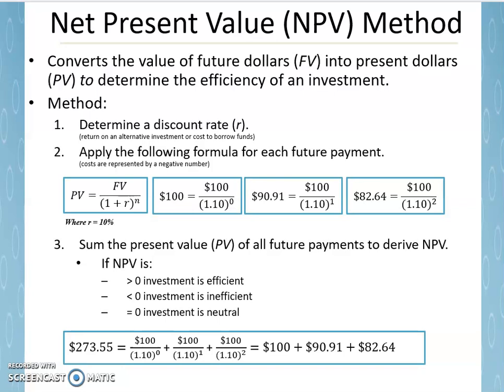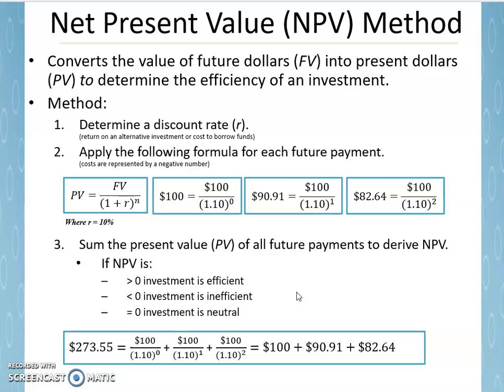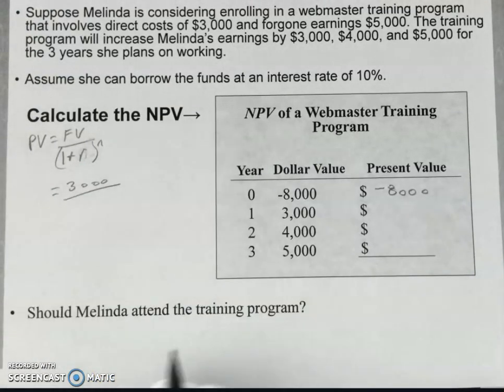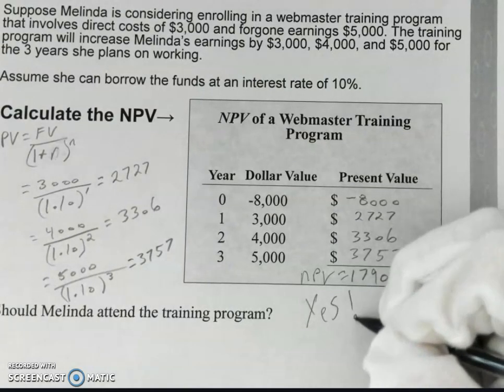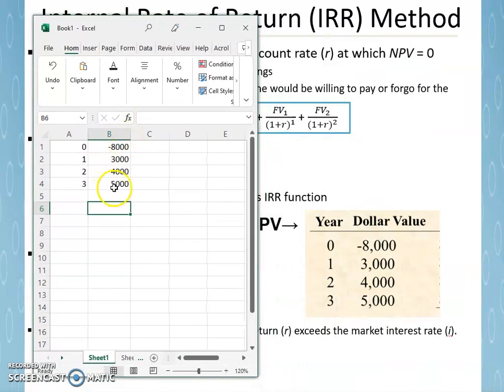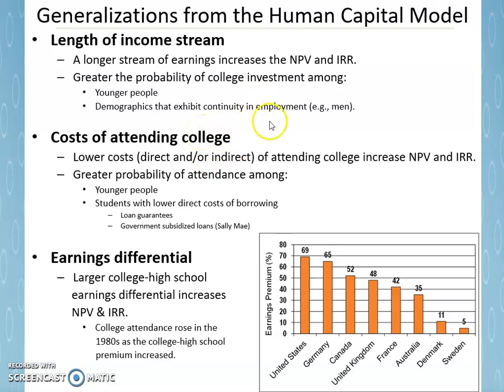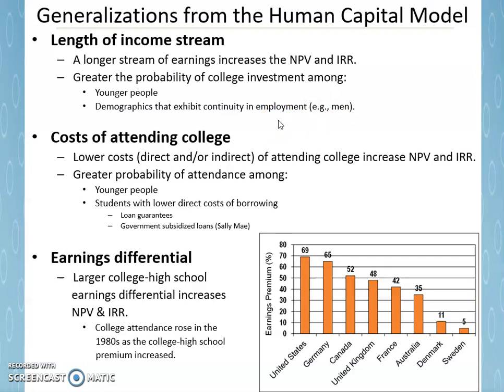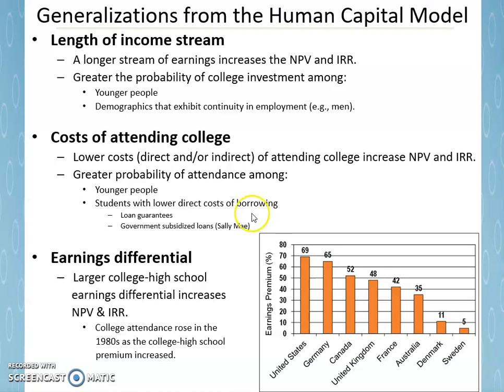Ch 4 Part 2